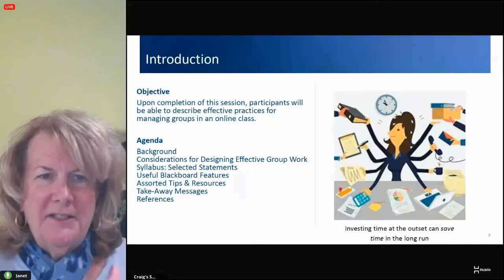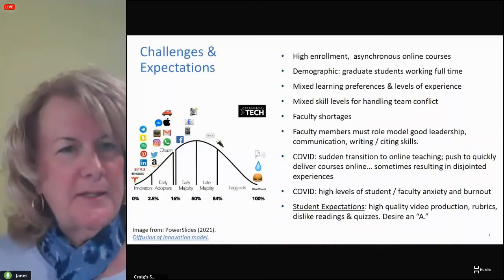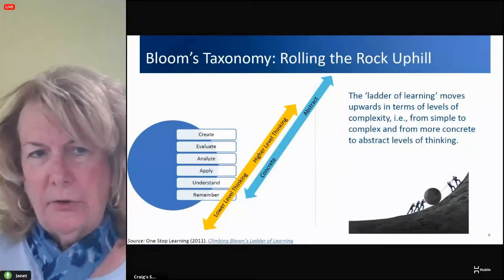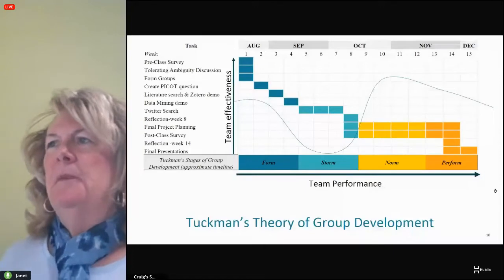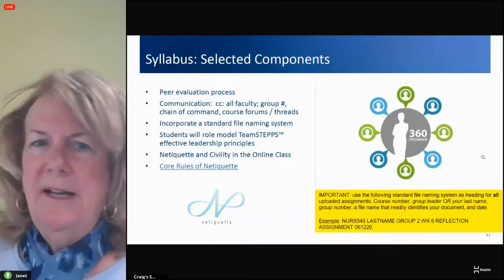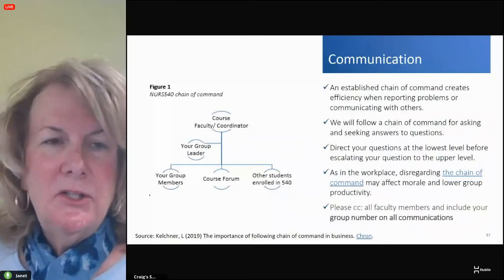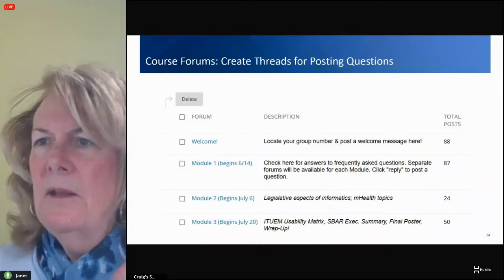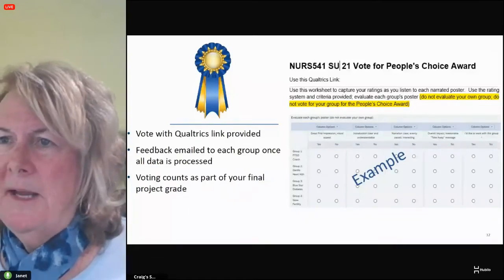Managing groups: Effective practices for group work in an online class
In fall of 2020, I had approximately 200 doctoral students enrolled in my two online courses. I will share expectations that I incorporate into my course syllabus, including a civility statement, and how I divide students into groups of approximately six each (by specialty interest and campus), among additional insights.

Digital Teaching Symposium - Fall 2021